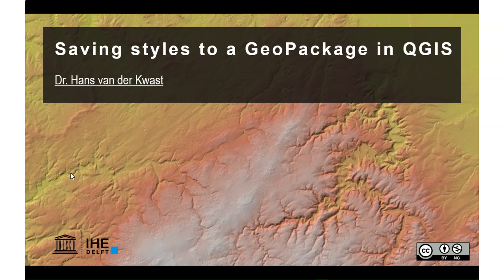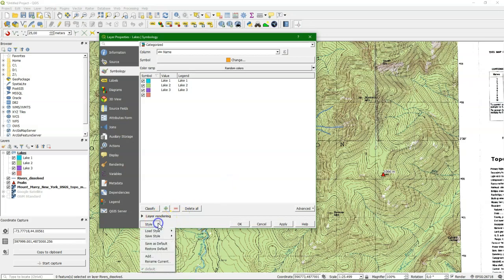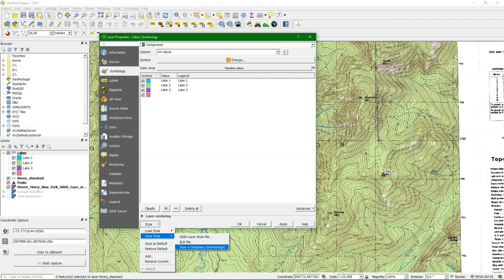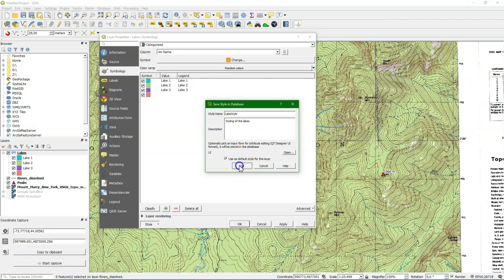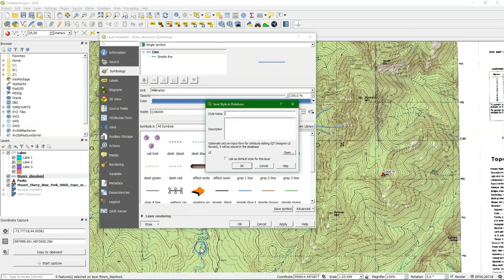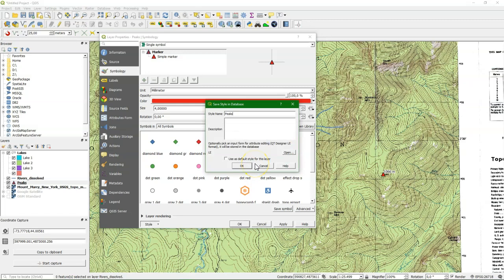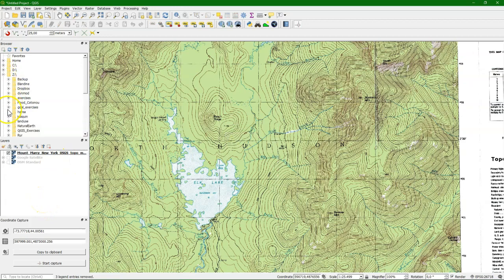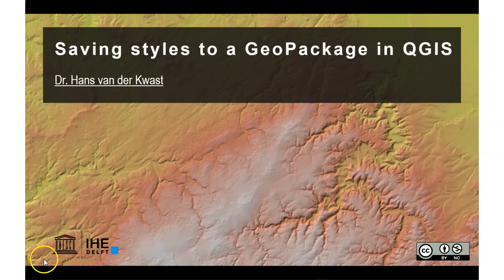Saving styles to a GeoPackage in QGIS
This video demonstrates how to save styles from vector layers in a GeoPackage and use this as default styles when you load the layers.

This video is part IHE Delft OpenCourseWare.